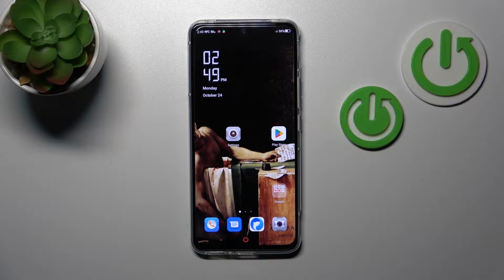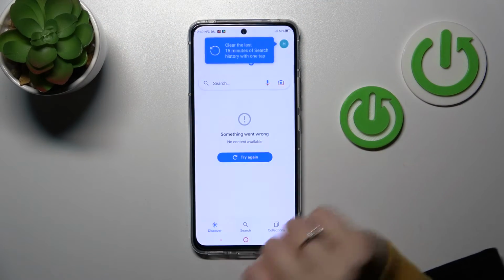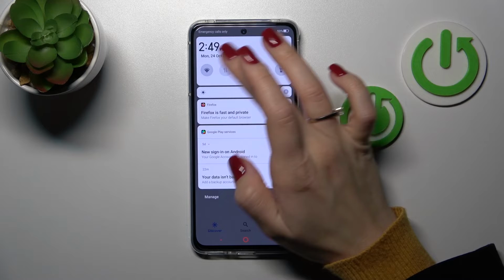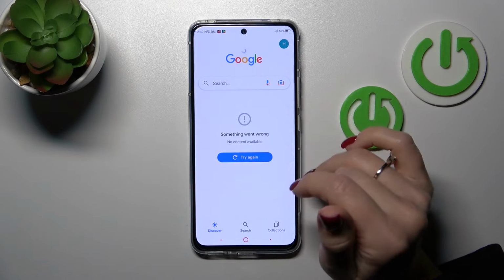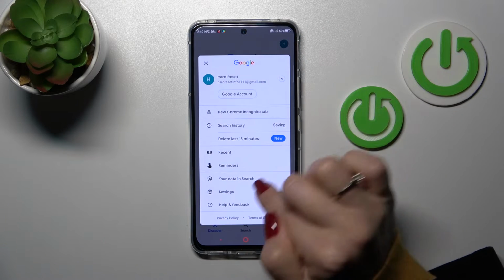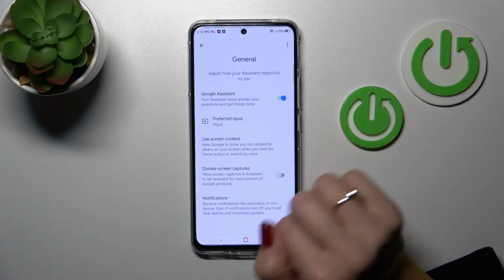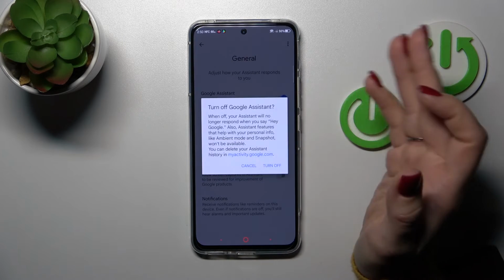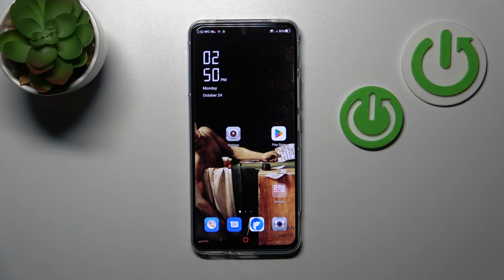How To Turn Off Google Assistant in ZTE Nubia RedMagic 6R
Check more info about ZTE Nubia Red Magic 6R:
Are you wondering how to turn off Google Assistant on ZTE Nubia RedMagic 6R? In this video we will show how turn off Google Assistant on ZTE Nubia Red Magic 6R. Follow step-by-step video tutorial.

How to turn off Google Assistant on ZTE Nubia RedMagic 6R?
How to power off Google Assistant on ZTE Nubia RedMagic 6R?
How to disable Google Assistant on ZTE Nubia Red Magic 6R?